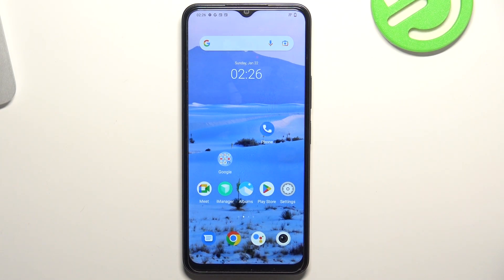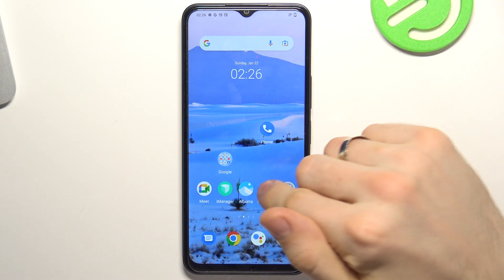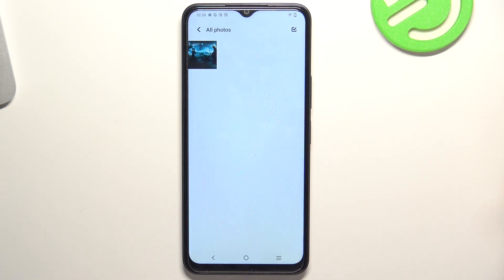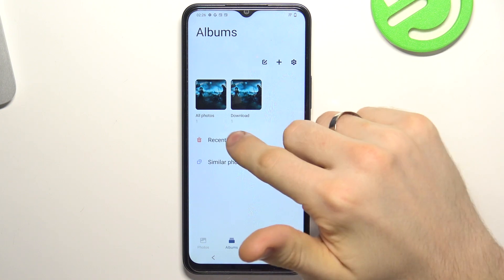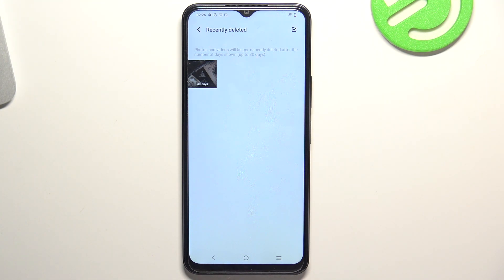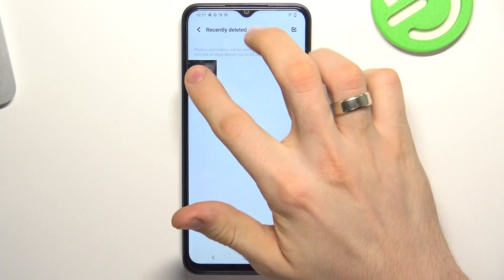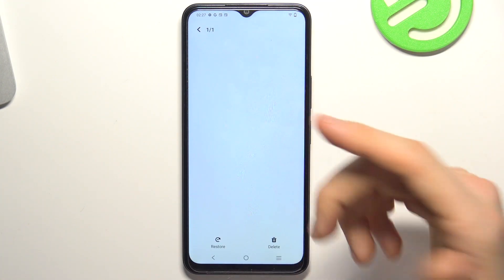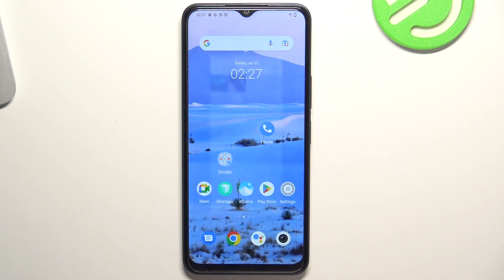Vivo Y22s Recover Deleted Photos & Videos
If you want to restore removed photos and videos on Vivo Y22s, hopefully our presenter will provide you with fast answer! Thanks and Cheers!

How to get removed photos on Vivo Y22s ?
How to get back deleted pictures from Vivo Y22s ?
Can i restore deleted photos in Vivo Y22s ?
How to retrieve photos on Vivo Y22s ?